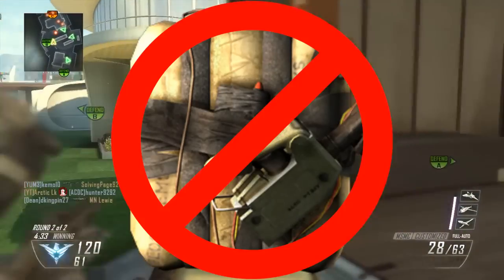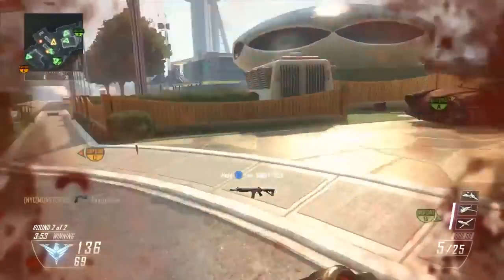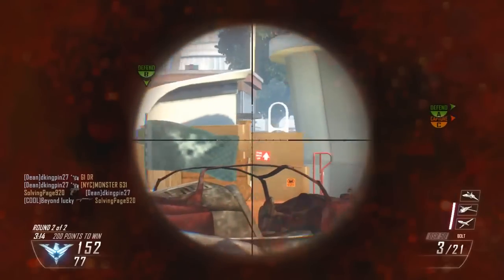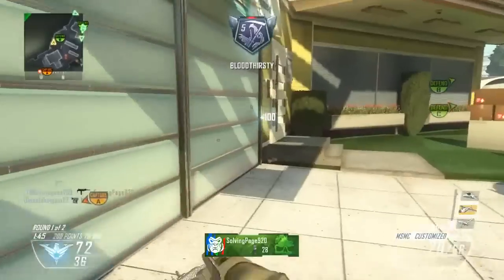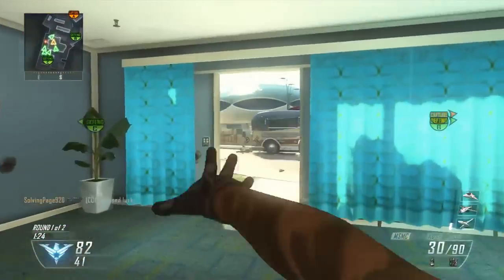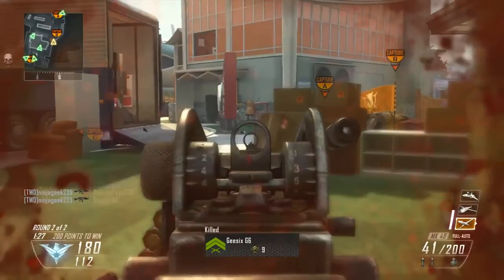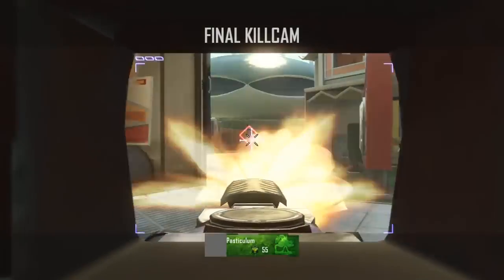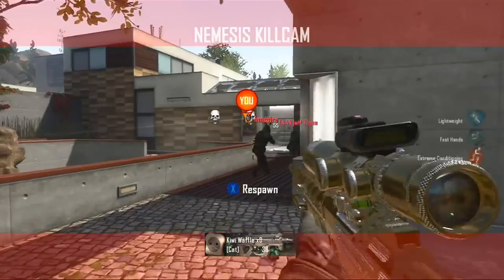Why Is The Shock Charge Returning In Black Ops 3? BO2 Gameplay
If you enjoyed the video please leave a "LIKE" rating. Thanks!